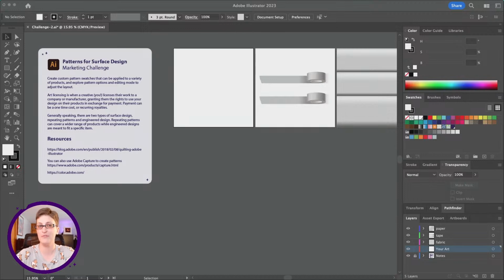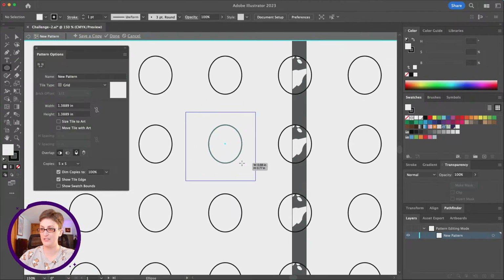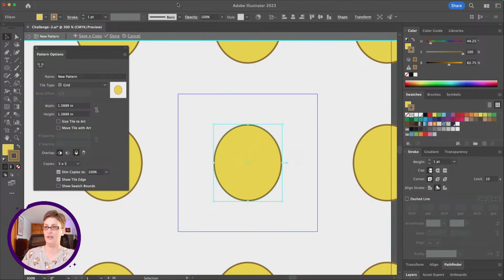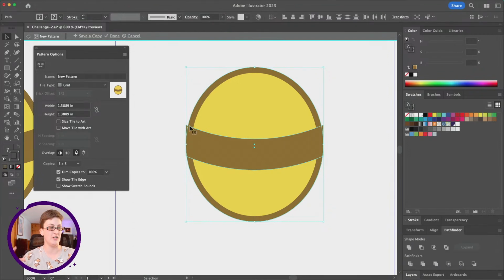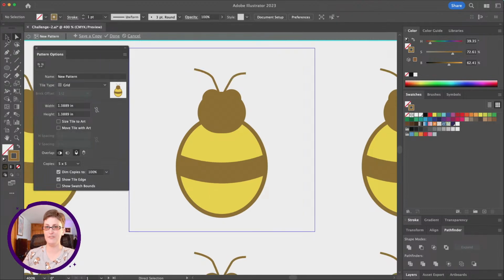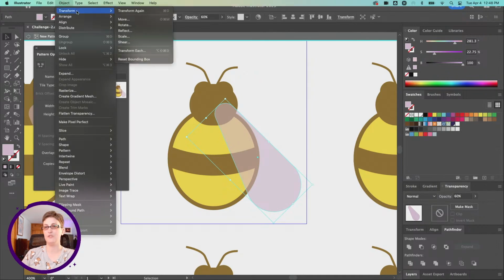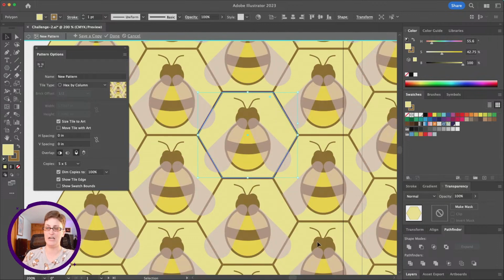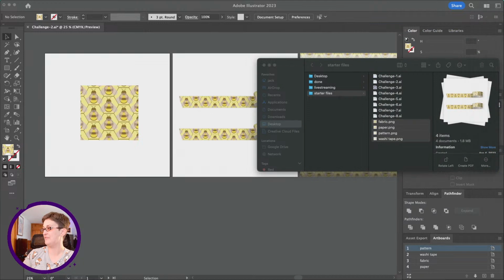Patterns for Surface Design | Illustrator Illustration Challenge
CHALLENGE: Create custom pattern swatches that can be applied to a variety of products, and explore pattern options and editing mode to adjust the layout.

00:00 Start
1:15 Starter File Walkthrough
4:13 Starting a spring pattern
5:46 Creating a bee using simple shapes
11:41 Using the pathfinder tool
14:44 Using the pen tool
18:42 Using transform effects
21:58 Creating a honeycomb pattern
22:57 Creating copies of a pattern swatch
24;46 Applying patterns to products
25:04 Exporting